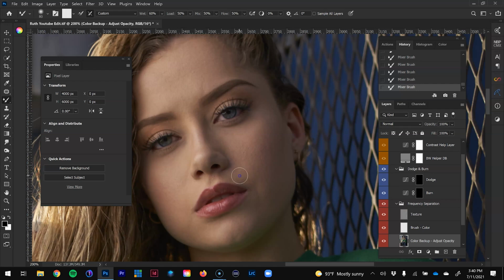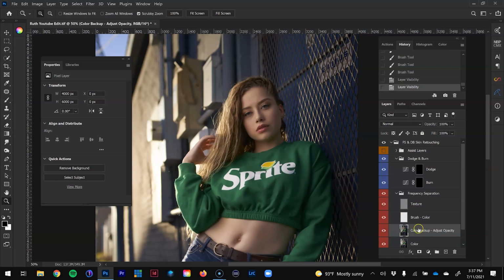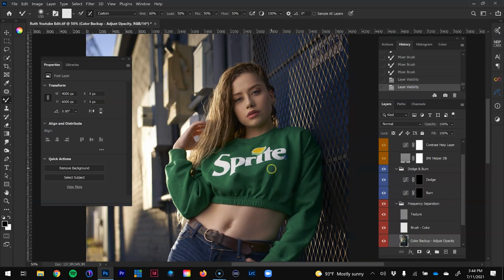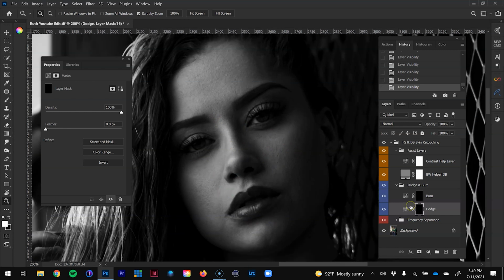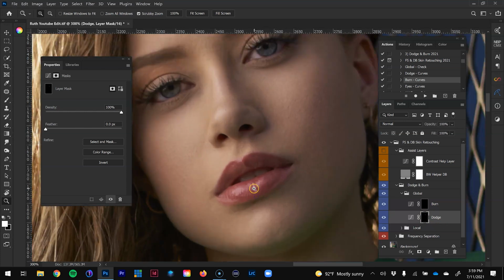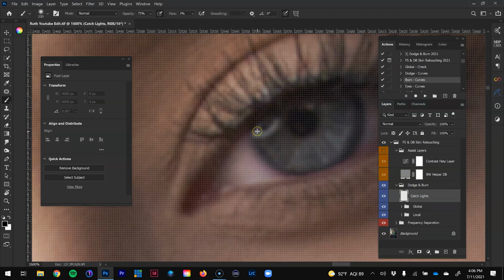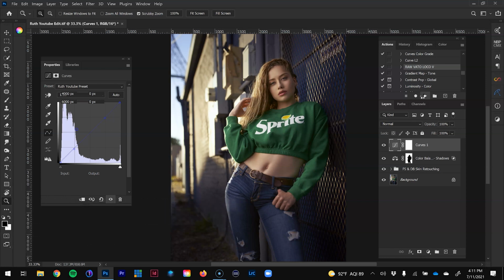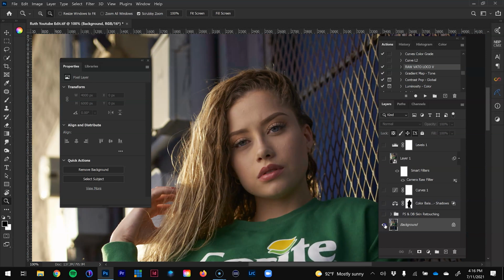Photoshop 2021 Full Portrait Tutorial #14 (Skin Retouching + FREE Color Grading Preset)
In this intermediate, full edit Photoshop 2021 tutorial, I show my Photoshop process from Clean Up using the Patch Tool,  Frequency Separation (Blemish Removal & Clothing), Dodge & Burn (Skin Retouching), & Color Grading. Additionally, I cover other Photoshop features such as Color Balance, Curves, and Camera RAW.

RAW Download (Please tag me on Instagram if you post on social media)

Photo Editing Gear
BenQ Monitor

I love you all! Here is the curves preset.